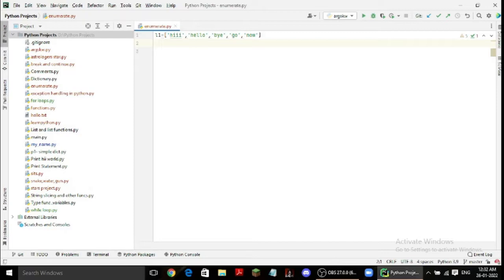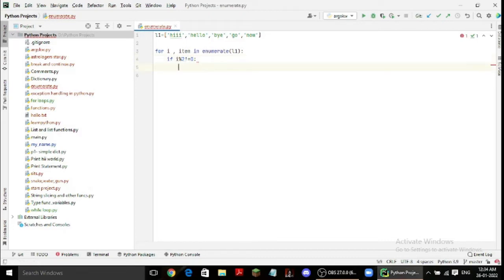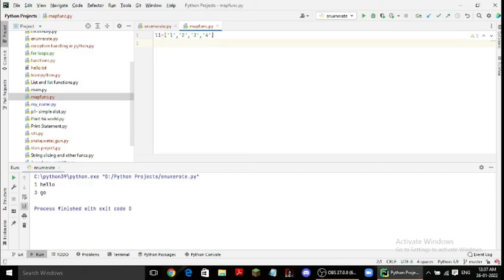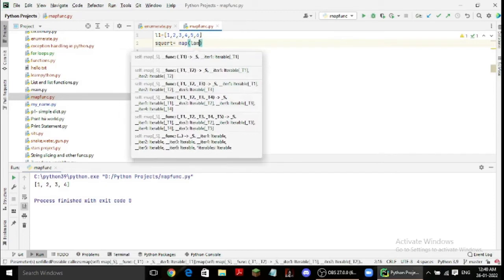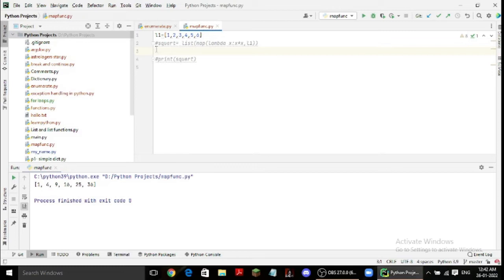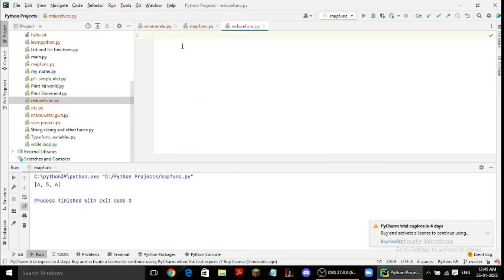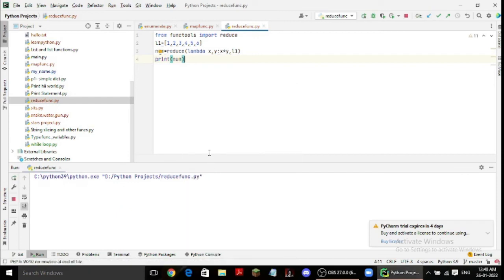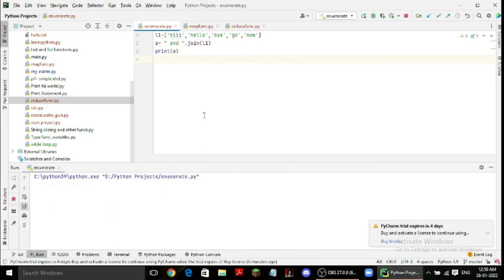Day 6- I learnt Enumerate(), map(), filter(), reduce() in python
Intro and outro by my friend Rushi thanks buddy.